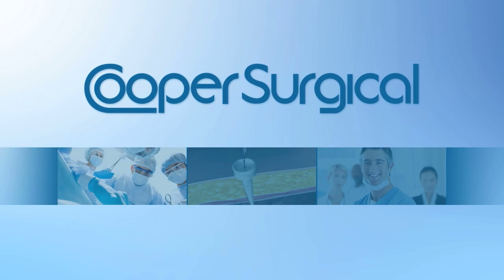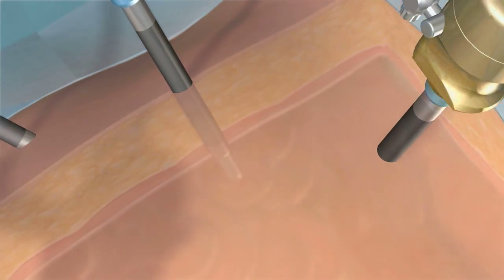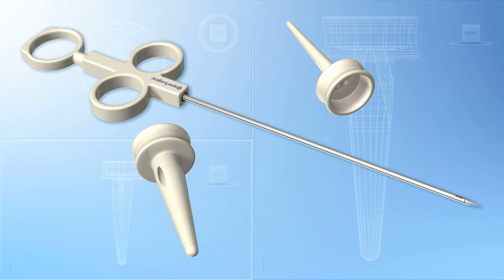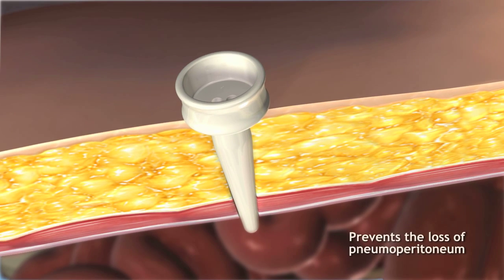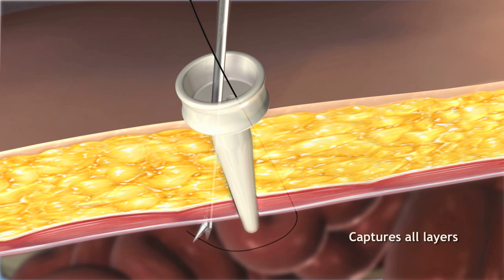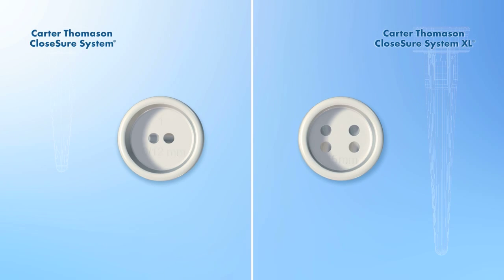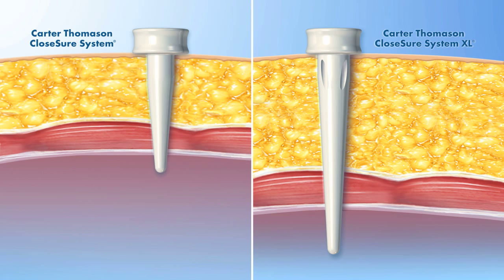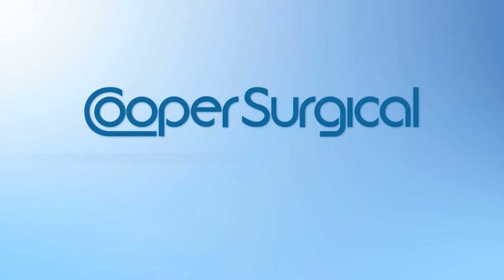Full Fascial Port Site Closure with the Carter Thomason CloseSure System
Achieve full Fascial Port Site closure when closing laparoscopic port sites with The Carter Thomason Closure System and Carter Thomason Closure System XL.